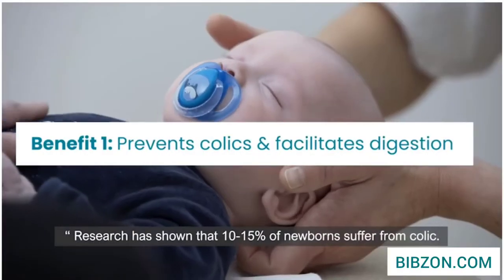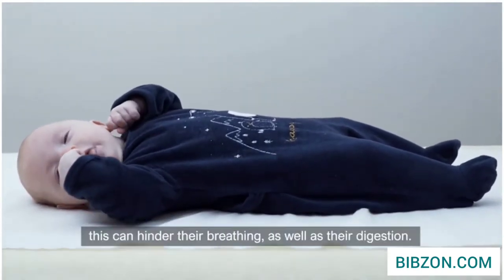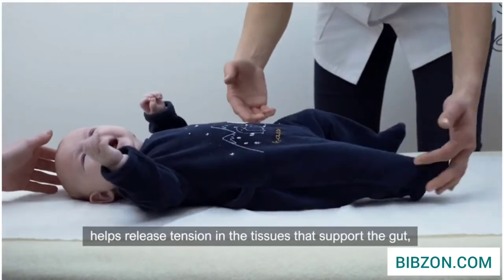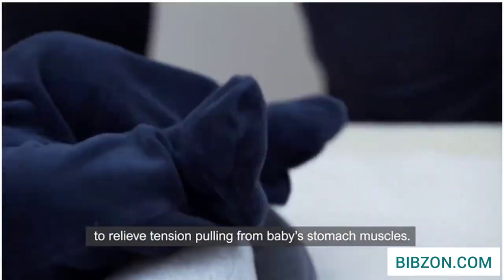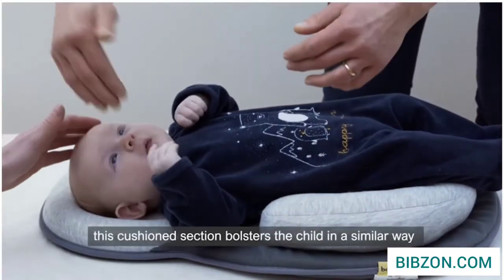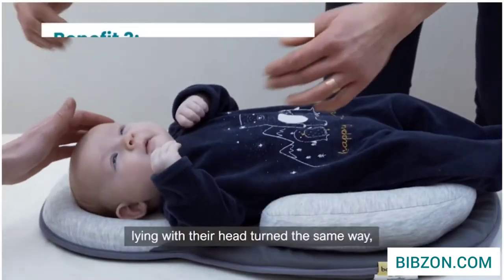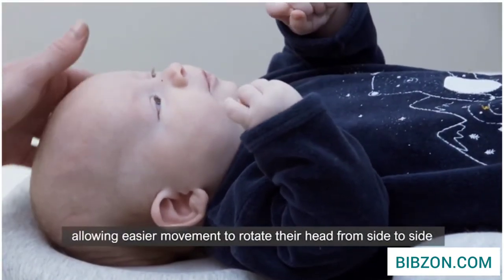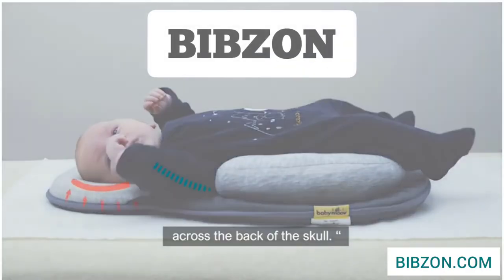Deep sleep baby bed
Tired of not getting a good night's' sleep? Is your baby keep waking up at night?

Well, you need our revolutionary designed deep sleep baby bed. This baby bed imitates the infant's embryo period and mimics the shape of the female uterus which helps the baby to sleep for a long time.

 It's a perfect Travel bed. Take it with you anywhere, so you can guarantee that your child will be 100% Safe and get a perfect sleep no matter where you are.

 The headrest prevents Spitting up liquids. The back support and lifted legs help decrease the baby's Reflux and Colics.

It could be late at night when you reached your hotel or resort. Your baby is tired and you don’t want to go to fight with your portable travel cot. It is very lightweight so you can travel with it anywhere you go.
Customizable Size: The bed is adjustable to fit babies from New Born to 18 Months and can save your child's life. So whether your baby is 6 months old or 1 year old you can use it for a long time.

Prevent Flat-Head Syndrome:  Fitted head support distributes the pressure on the skull evenly, ideal for keeping the baby's head nice and round and prevent from plagiocephaly.

Reduce Risk Of SIDS: World Health Organization also recommended our portable baby bed to reduce the risk of SIDS (Sudden Infant Death Syndrome)

Easy To Clean: Our infant baby bed is machine washable, and foldable for easy travel and care.